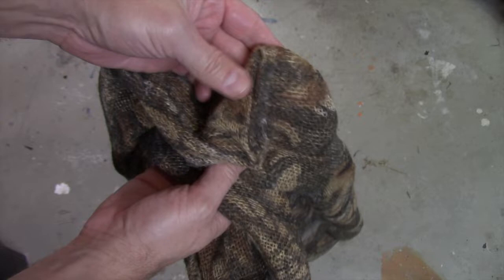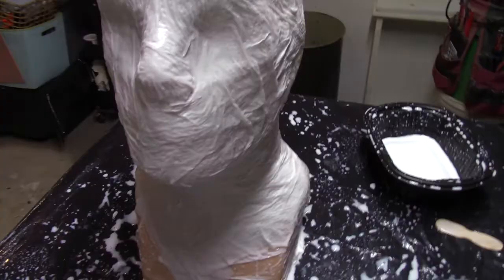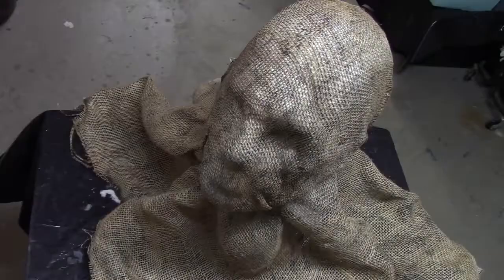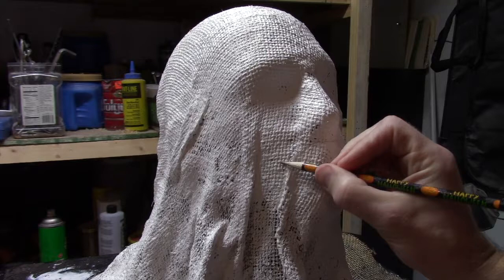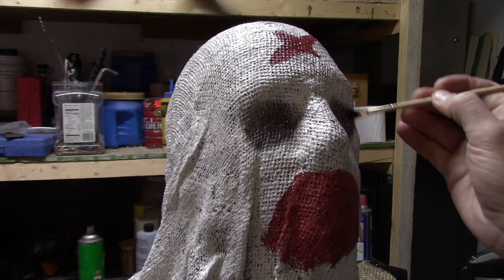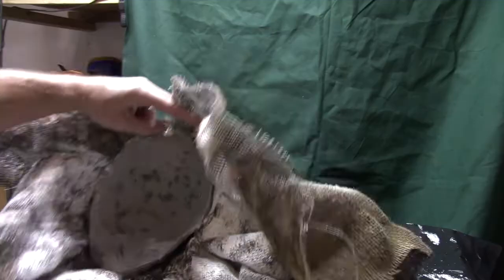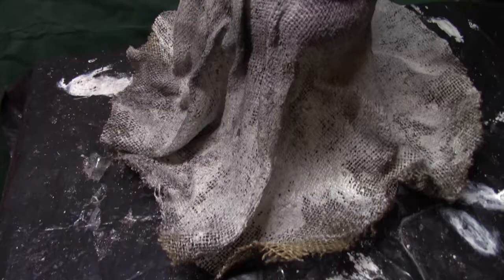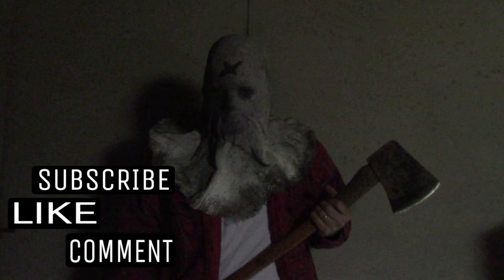Nightwing Killer Burlap Mask (Fear Street)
At the request of a viewer, we make an easy and cheap version of the mask worn by the Camp Nightwing Killer in the Netflix series, Fear Street. This is not designed as an "exact replica" but more of an "inspired by" design.